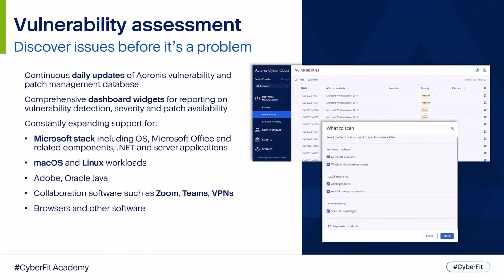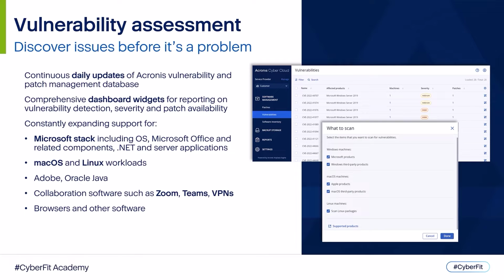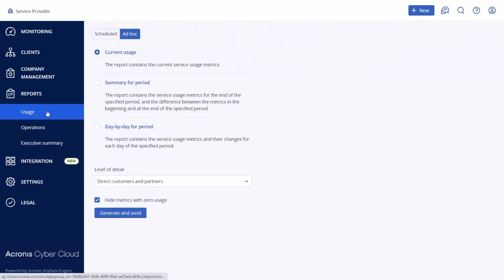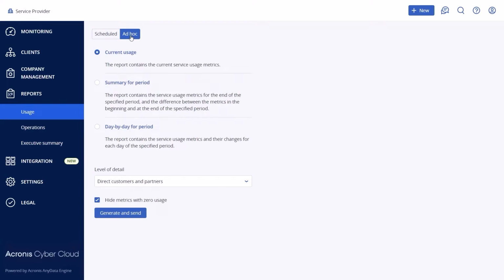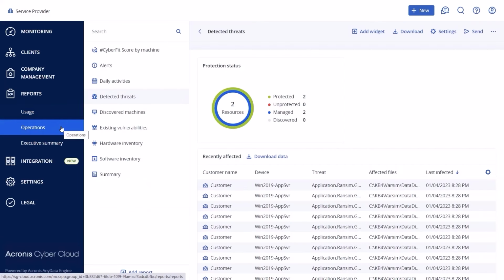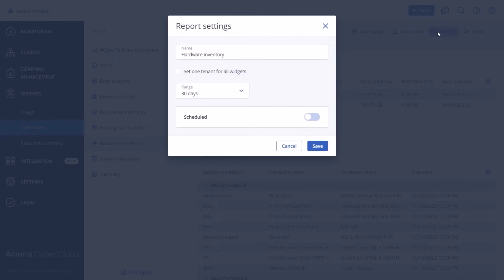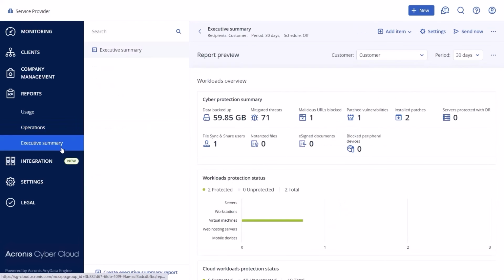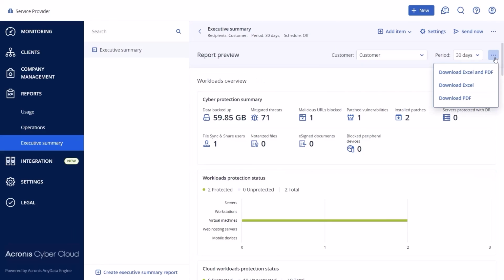Reporting Features | Acronis Cyber Protect Cloud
In this video, we provide an overview of reporting features available within Acronis Cyber Protect Cloud. We cover the Vulnerability Assessment Tool as part of the included features, and how to access and configure reporting through the Management Portal. These features are available to ServiceProviders through Acronis Cyber Protect Cloud
Modern cyber threats don't stop evolving and neither do we. In this video, you will meet Acronis Cyber Protect Cloud, the industry’s first complete CyberProtection offering.